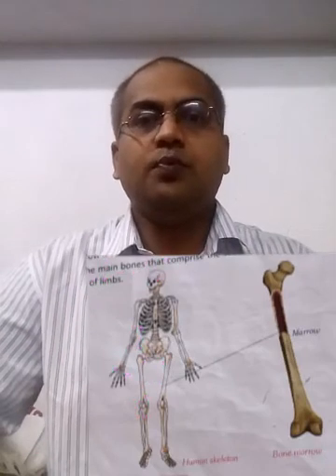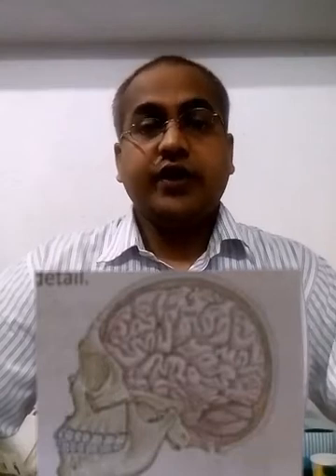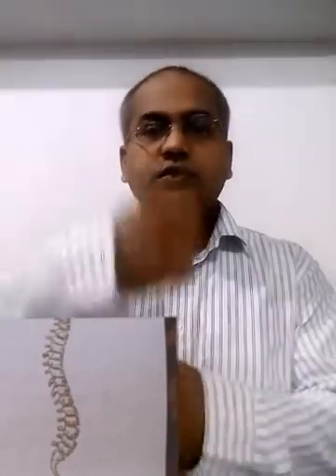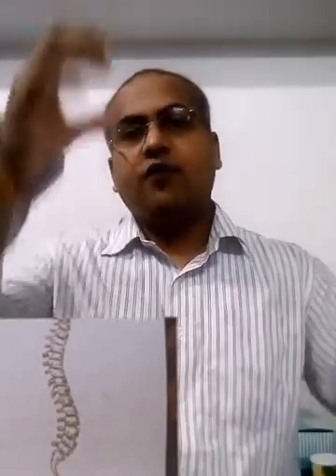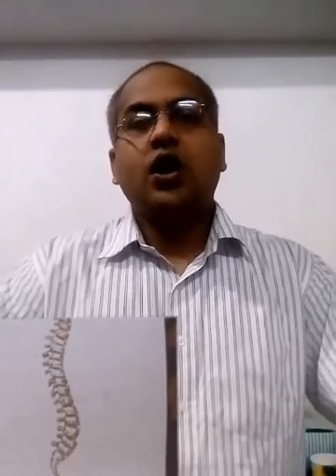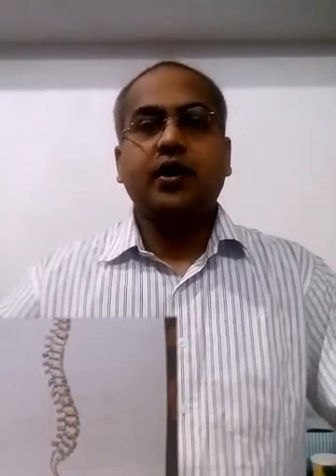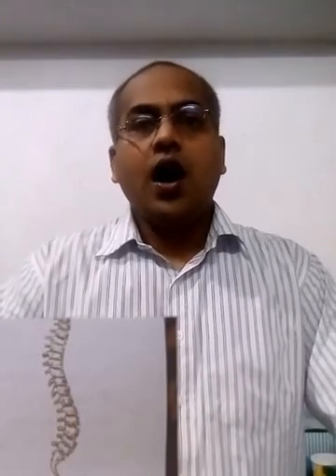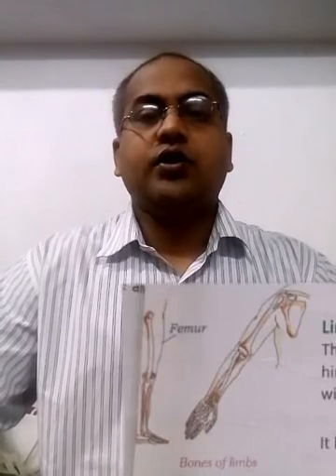Science , Class - v ,Chapter - iii